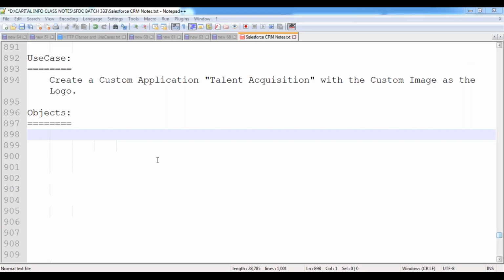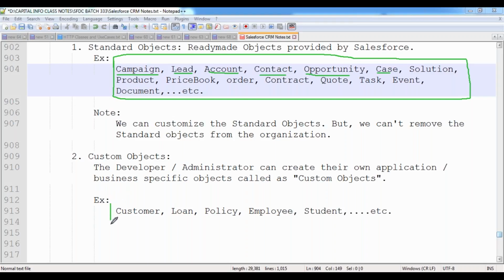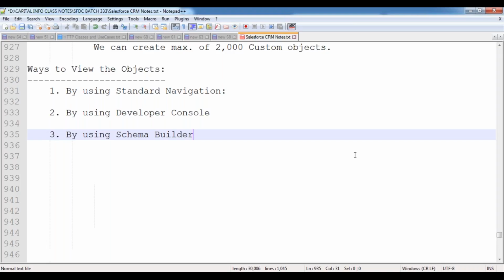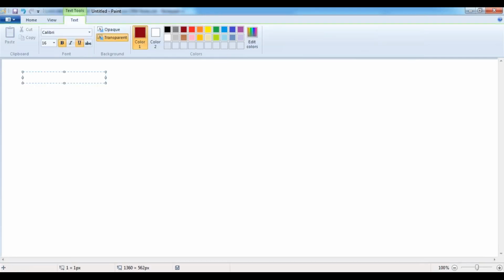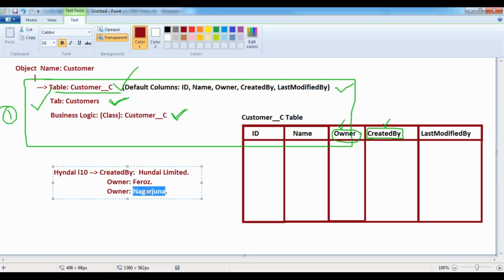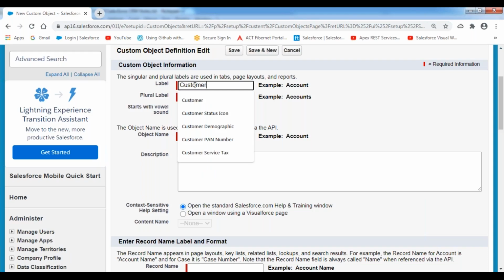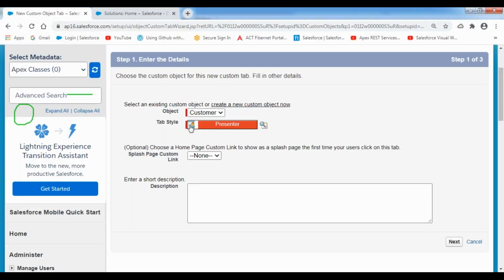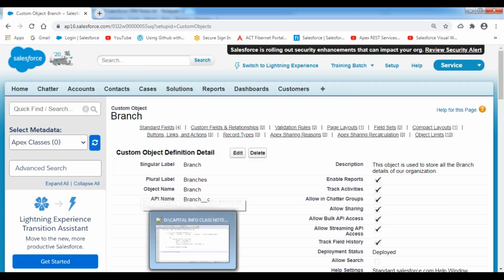Session 14 Creating Custom Objects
This salesforce Admin Training Video for Beginners.